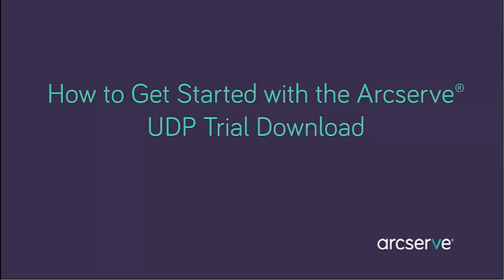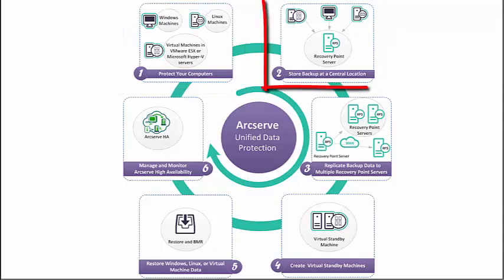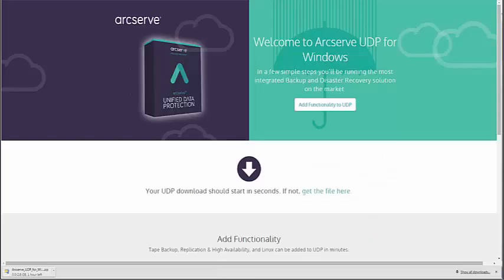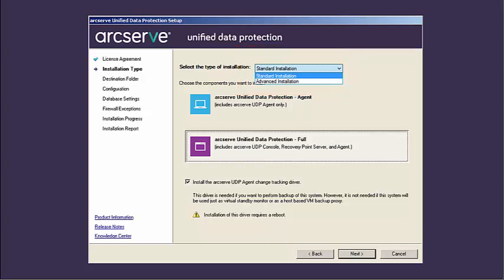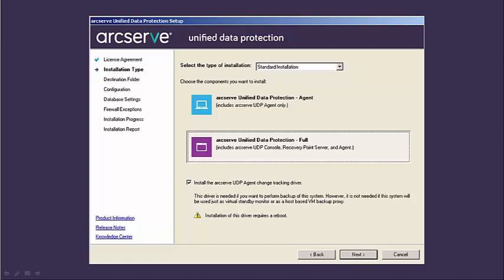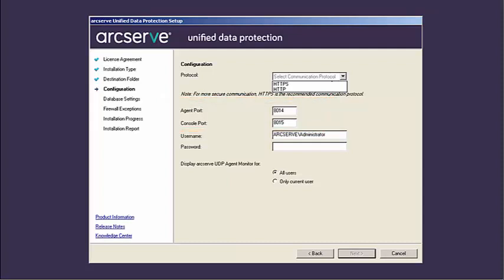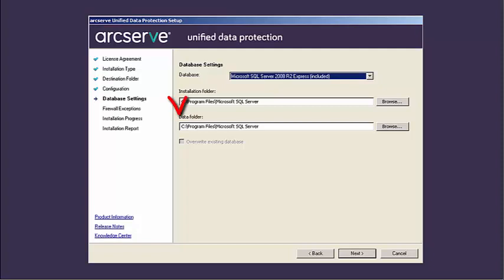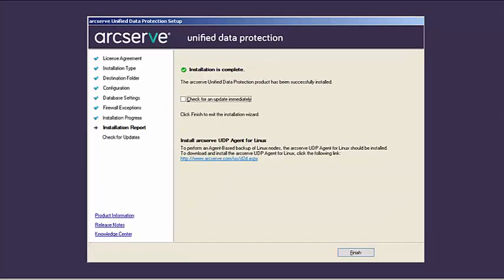How to Get Started with the Arcserve UDP Trial Download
In this video, I'll show you how to get started with the Arcserve UDP Trial Download.